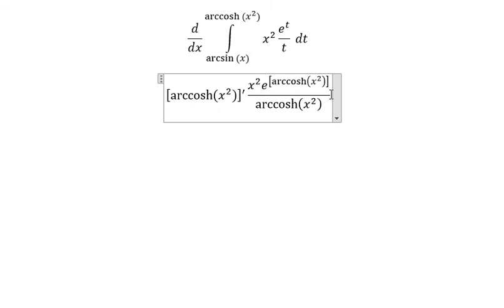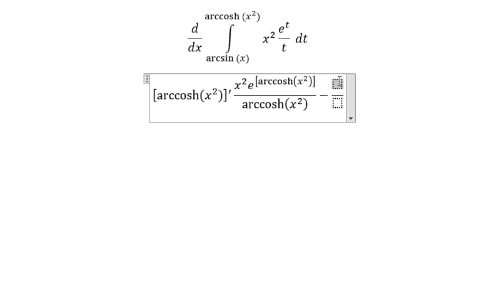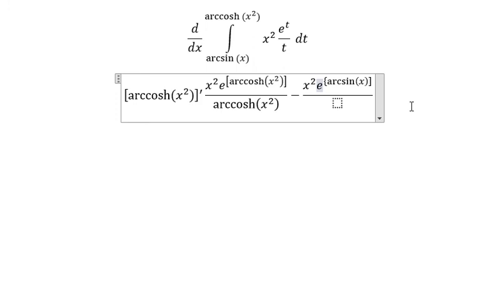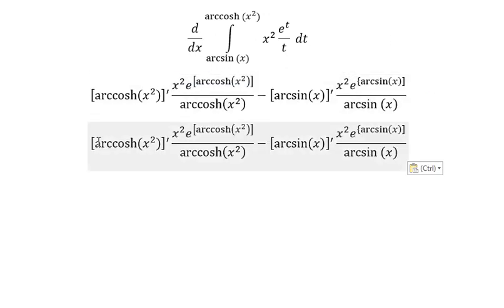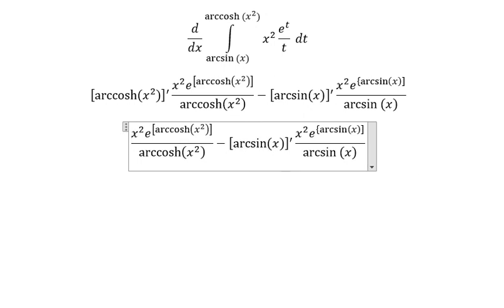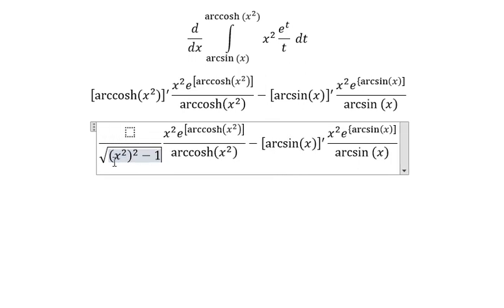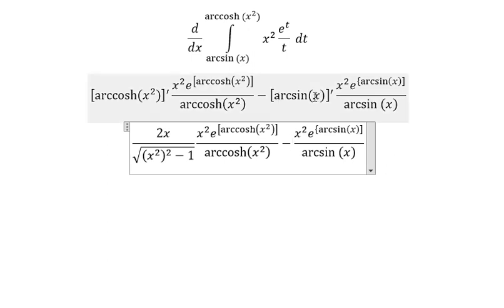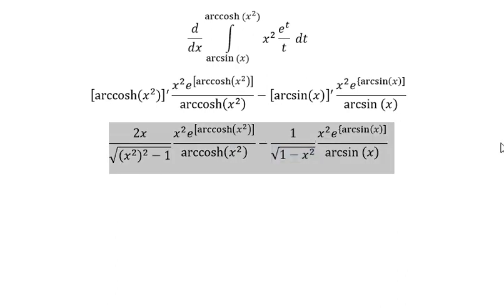Calculus Help: Derivative of Integral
Here is the step by step and how to solve it